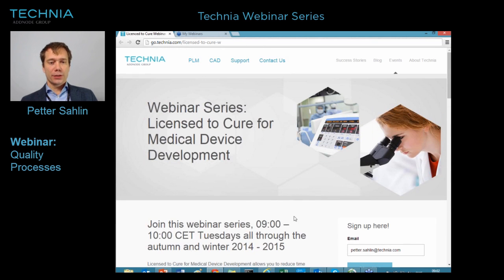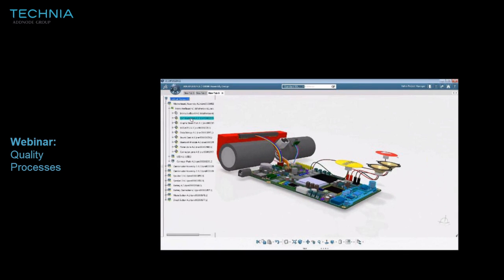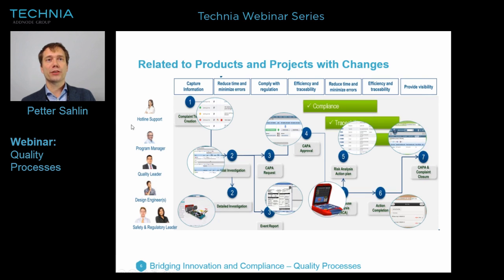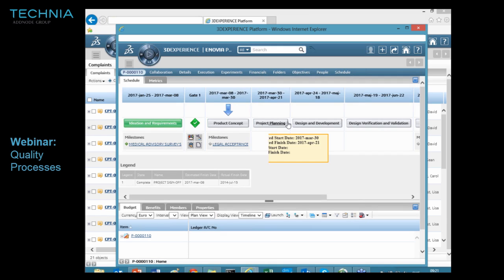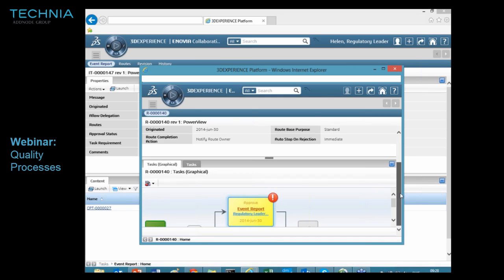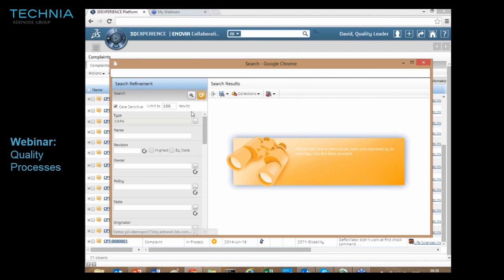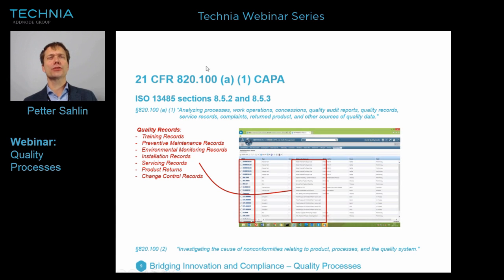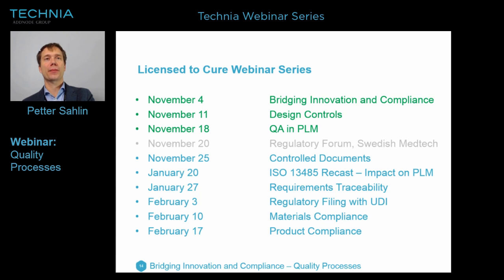Medical Device Quality Assurance in PLM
Quality practices can be efficient when the quality issues are visible to the team members who will resolve them. When integrated in PLM the quality processes are driven by the device development team, and IP is built when the issues are resolved.

This episode was broadcasted 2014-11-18